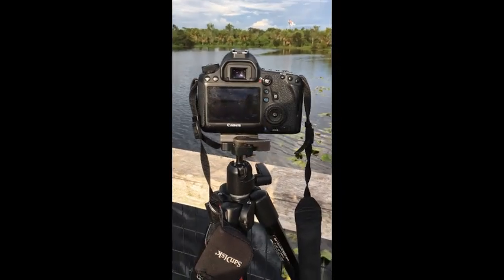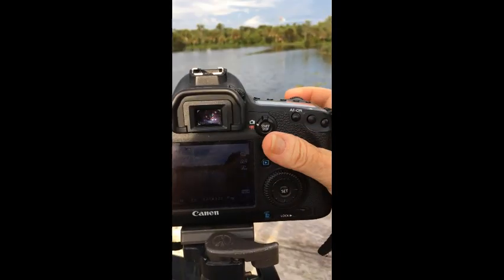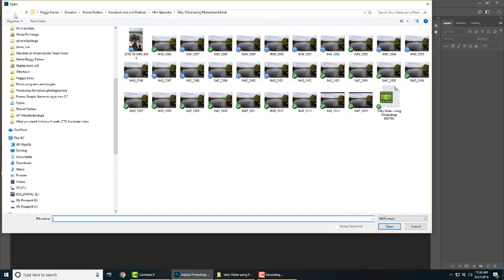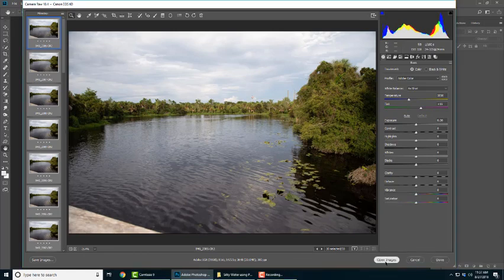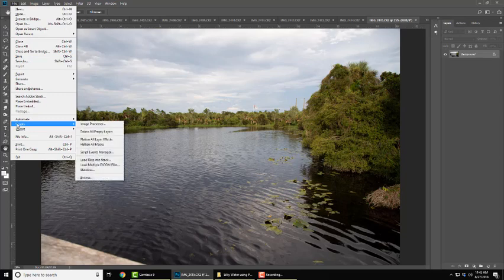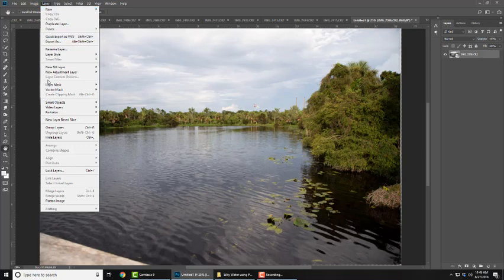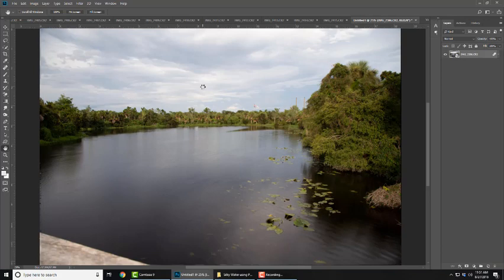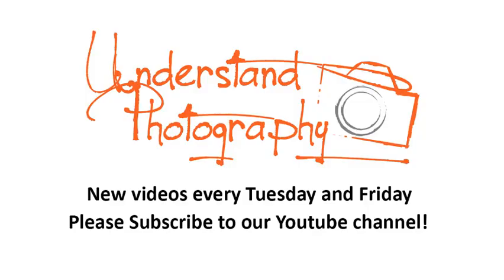Long Exposure Silky Water Effect using Photoshop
Use Photoshop to create the silky water effect. You can photograph in broad daylight without using neutral density filter using this incredible and easy technique to simulate long exposure photography!

Our motto at Understand Photography is "We Simplify the Technical".